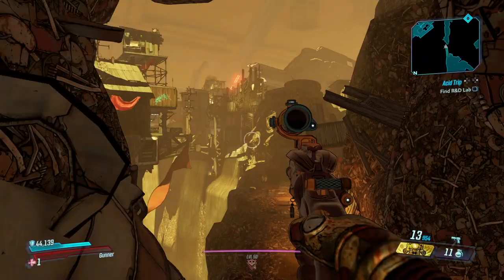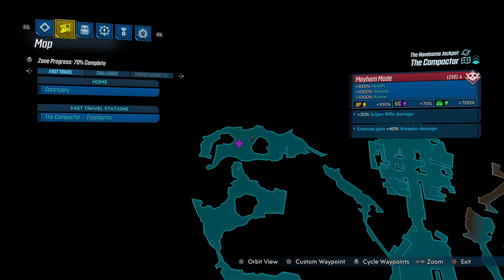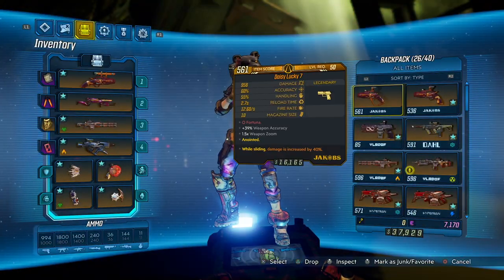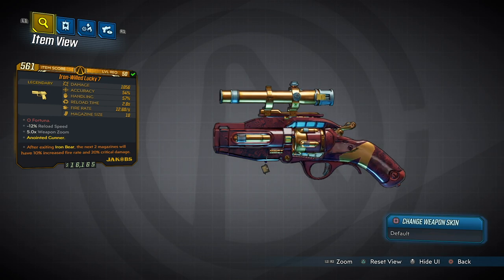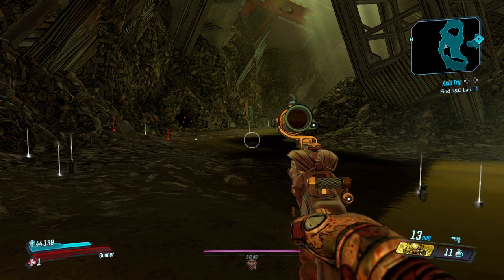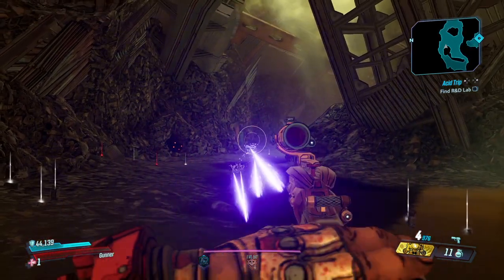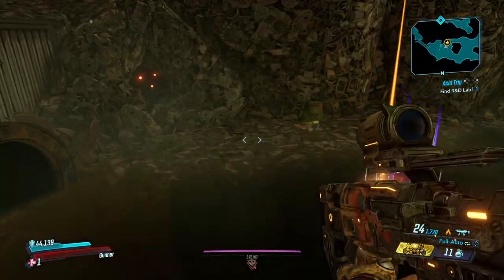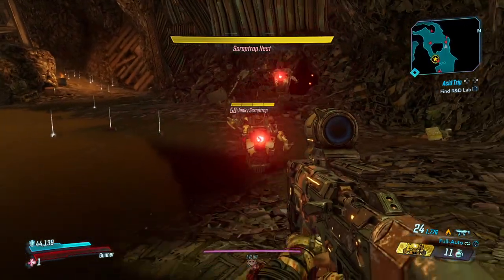BORDERLANDS 3 - THE LUCKY 7 (SCRAPTRAP PRIME) - LEGENDARY JACOBS WEAPON LOCATION/DROP- BG4G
Welcome to our weapon guide :D

Today we will show you where and how to get the roulette "Lucky 7" Jacobs Pistol :) You’ll be farming ScrapTrap Prime…..

Travelling to the The Compactor, The Handsome Jackpot.

This weapon drops 1/4 in our farm MAYHEM 4. INSANE.

Please be sure to check out this respawn glitch before it's over :)

Enjoy what is the borderlands.